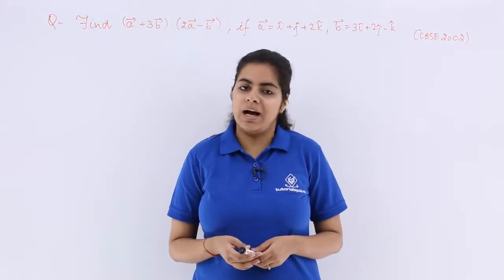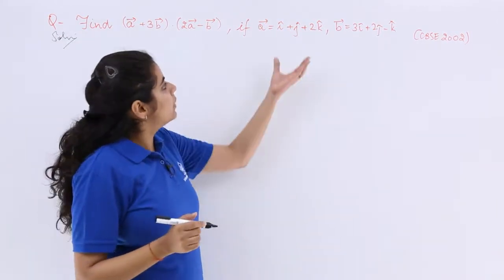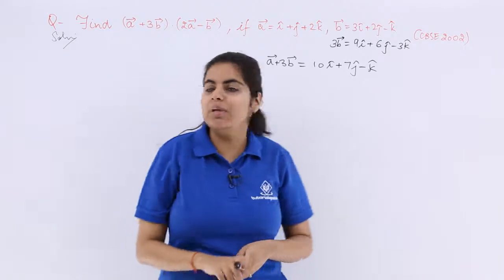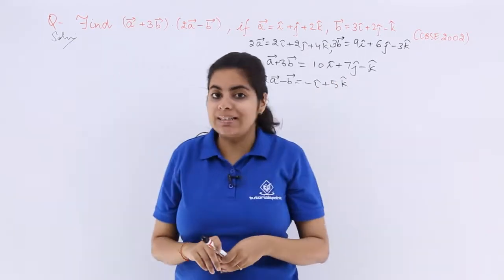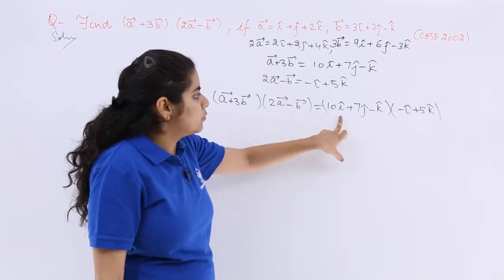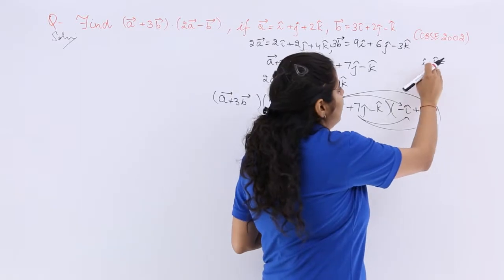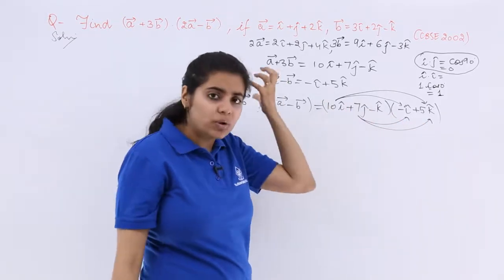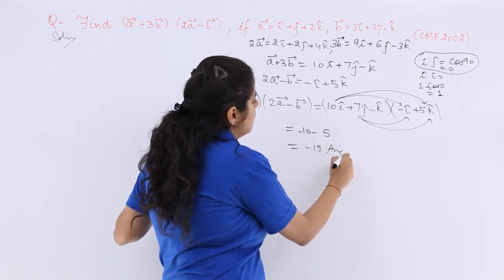Class 12th - Dot Product Problem Example-1 | Vector Algebra | Tutorials Point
Dot Product Problem Example 1